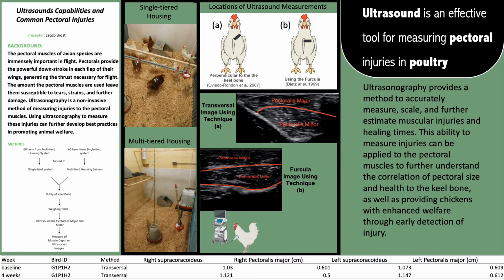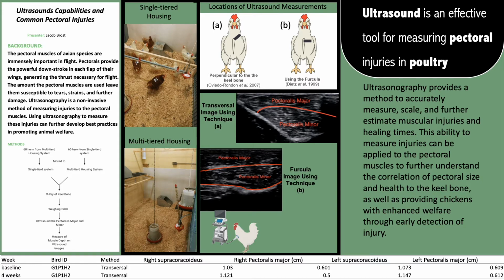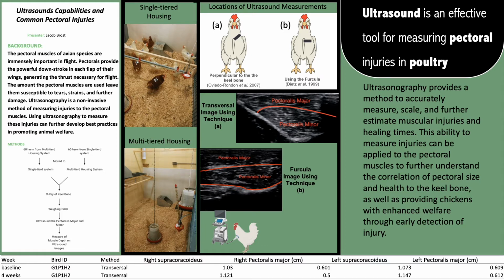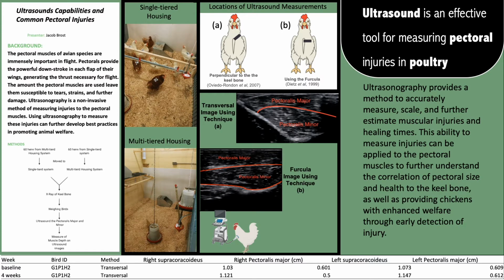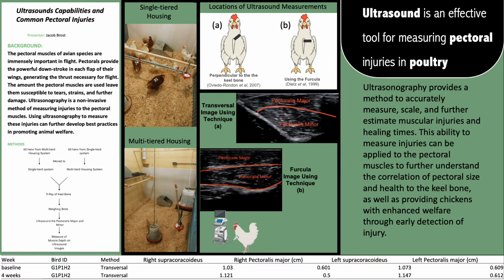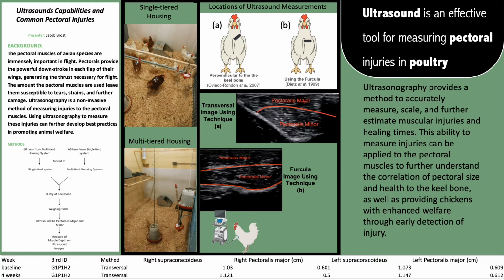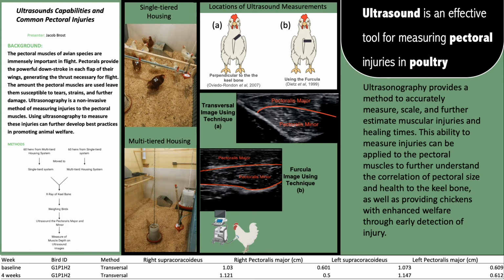Summer 2020 Undergraduate Research Showcase: Jacob Brost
Jacob Brost, B.Sc. Animal Biology

"Ultrasounds Capabilities and Common Pectoral Injuries"
Dr. Alexandra Harlander
Animal Biosciences
Presenting: Thursday, August 27, 11:00 am - 12:00 pm

This video is part of the University of Guelph's Summer 2020 Undergraduate Student Research Showcase, August 24-28, 2020.